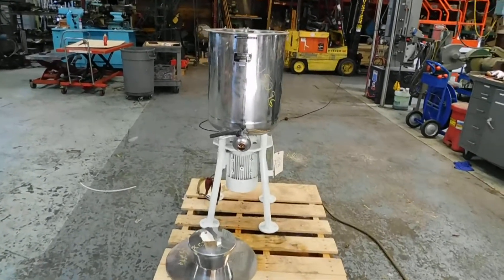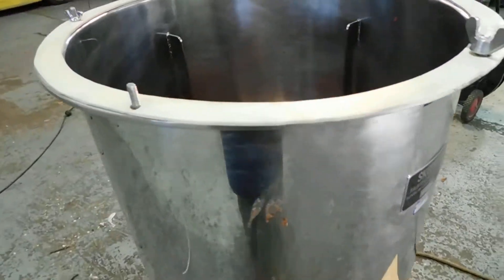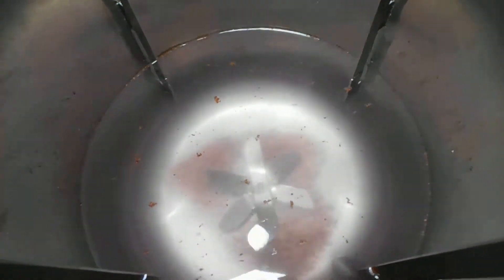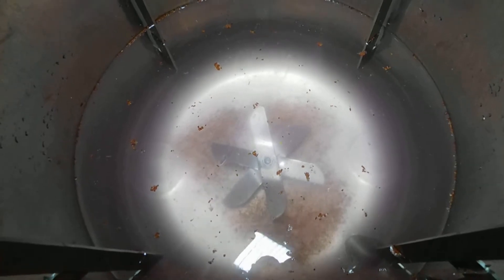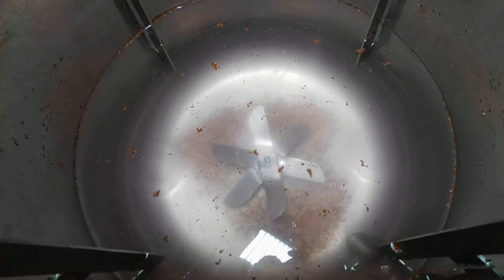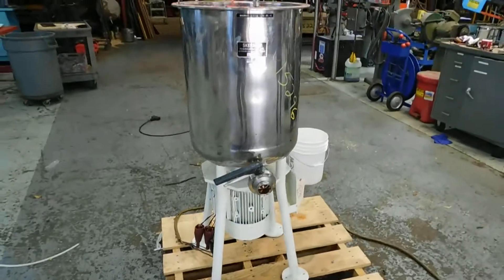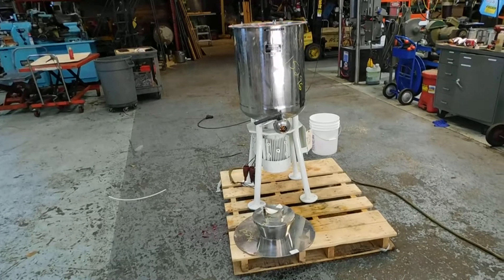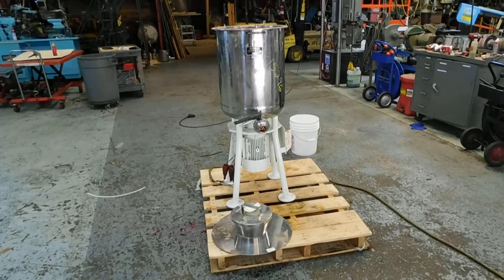Skerman intensive mixing tank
Champion Trading Corporation is one of America's oldest, family owned used equipment dealers specializing in processing and packaging equipment for foods, pharmaceuticals, cosmetics, chemicals and allied industries since 1906. In this video we're demonstrating a high speed intensive mixing tank by Skerman Fabricators, with bottom six blade agitator and wall baffles at our NJ facility.